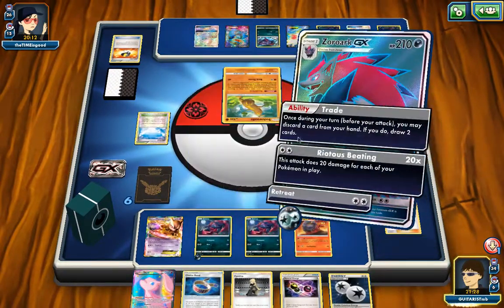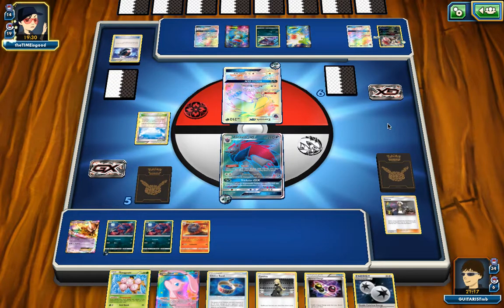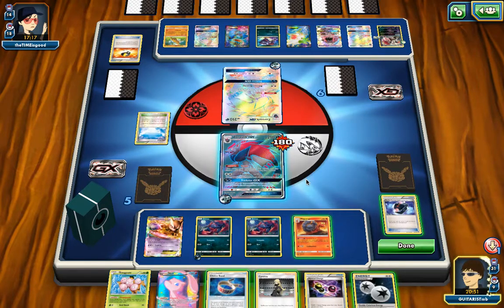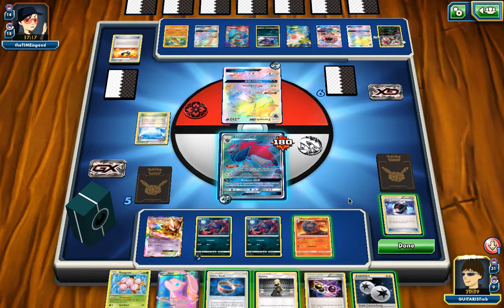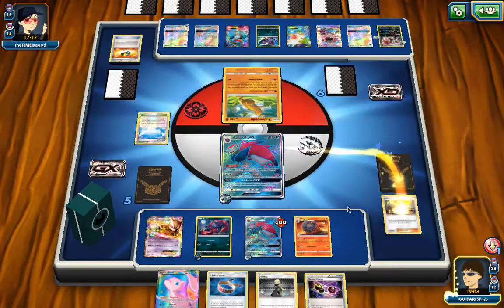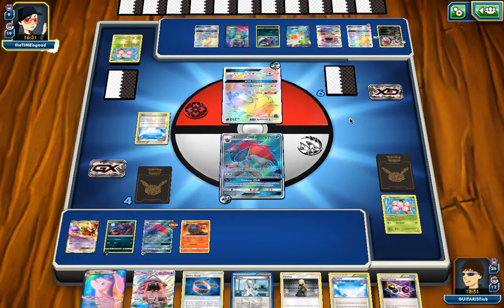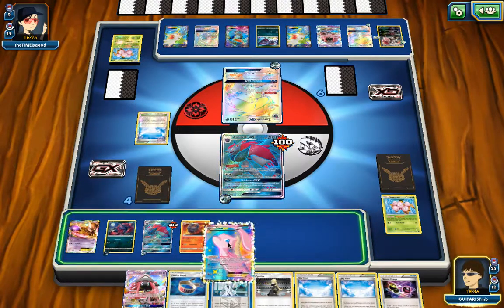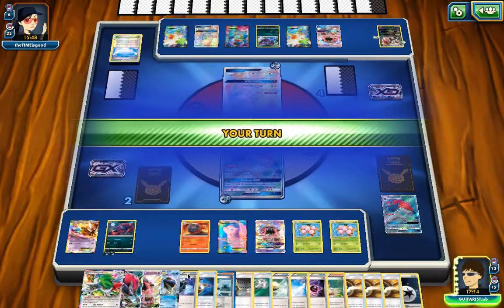Life and Pokemon Episode 23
I upload one Pokemon Booster Pack opening and one PTCGO Match every single day on this channel. With additional content now coming out during the weekends! :)

Pokemon TCGO Username: GUITARISTmb